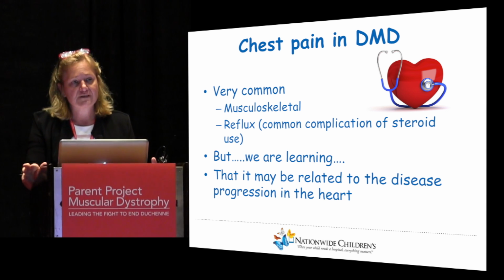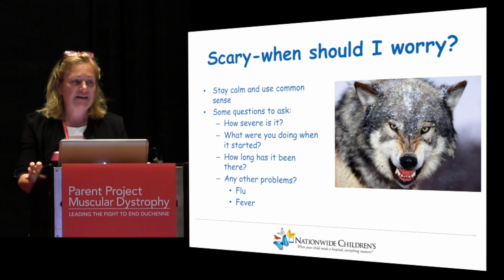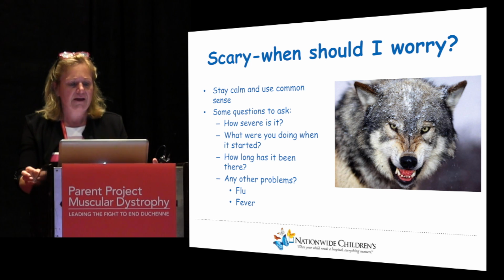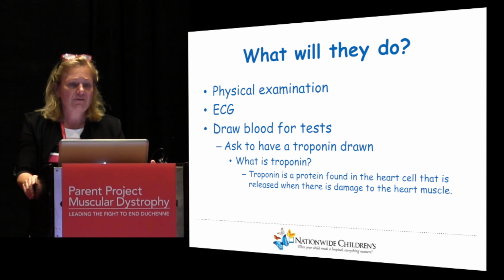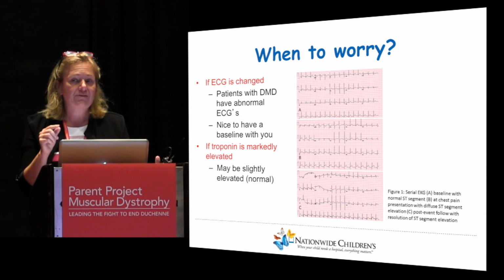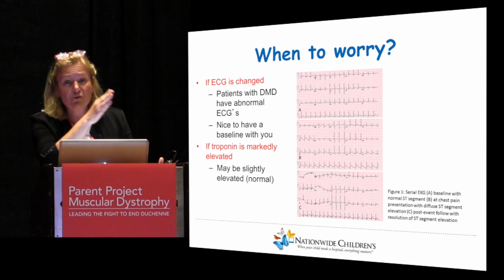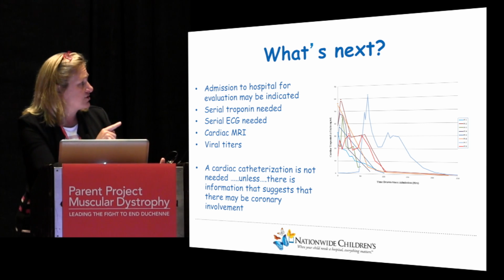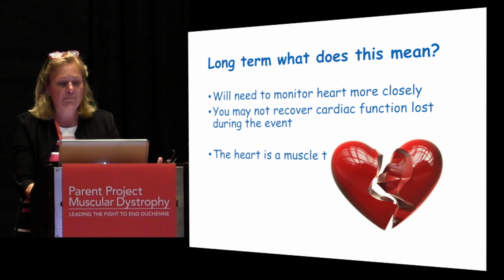Care Complications: Chest Pain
Linda Cripe, MD presents at PPMD's Annual Connect Conference on June 29, 2017.